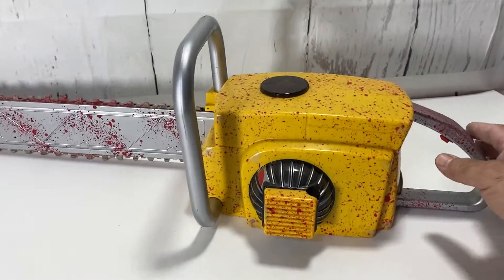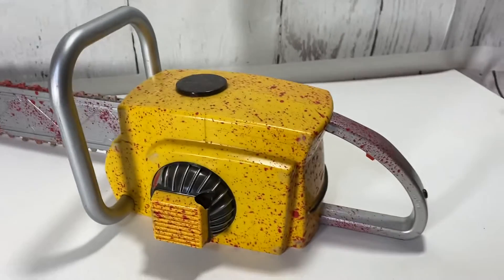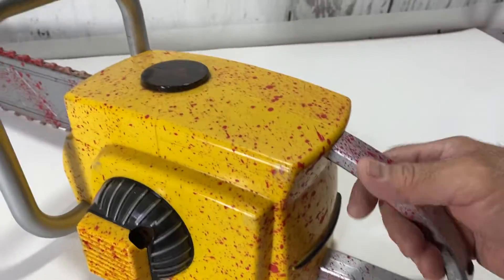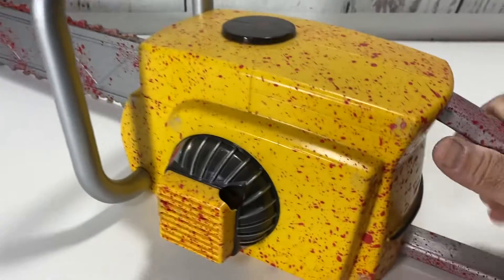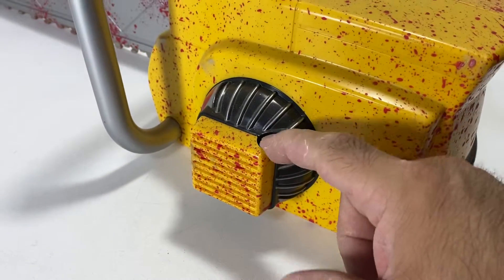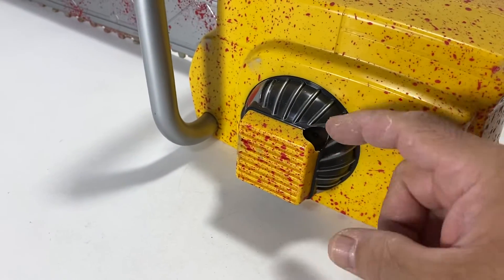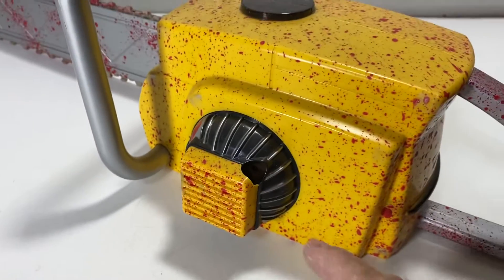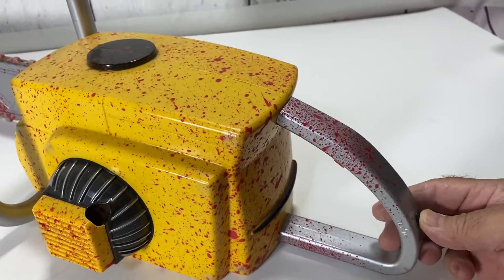Texas Chainsaw massacre ￼Bloody￼ Chainsaw.￼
Rare￼￼ Bloody Texas chainsaw massacre chainsaw with sound￼